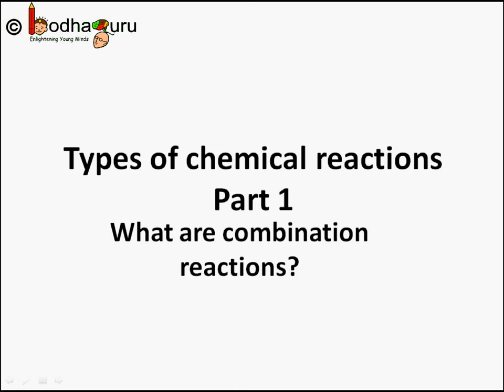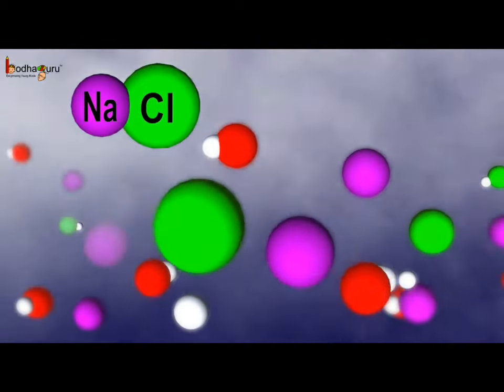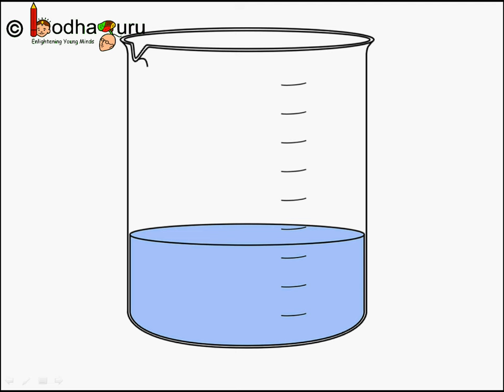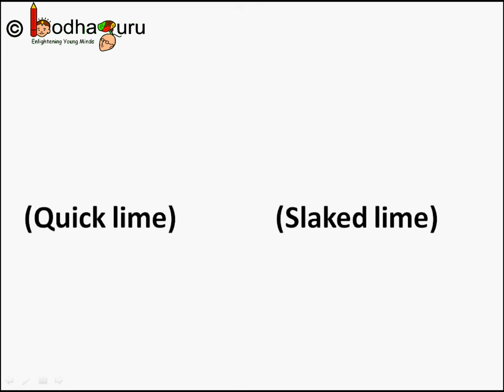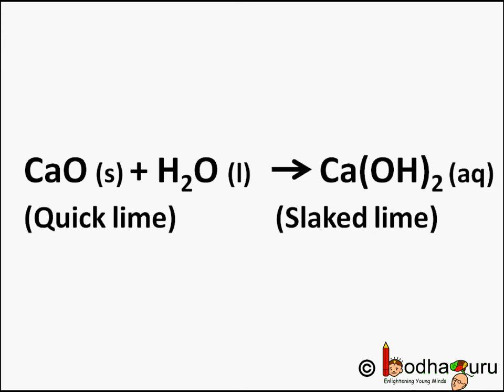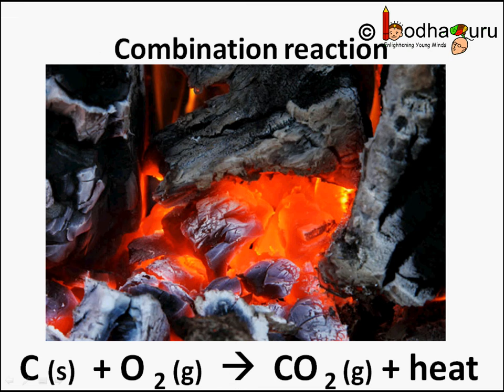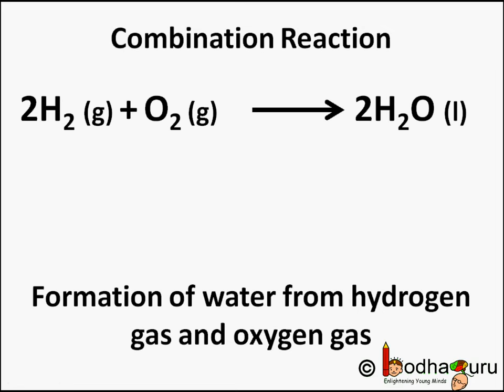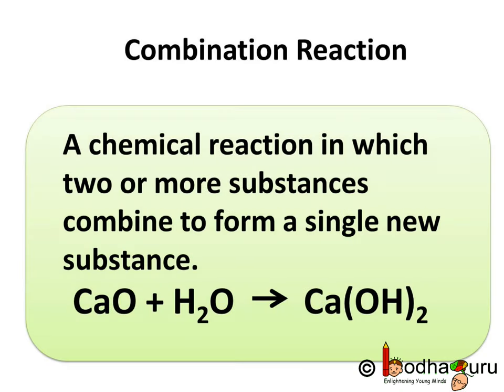Science – What is Combination Reaction – Chemical Reaction Types Part 1 – English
This video focuses on particular type of chemical reaction – Combination reaction. Here, two of more elements or compounds combine to form a single compound.

Team BodhaGuru